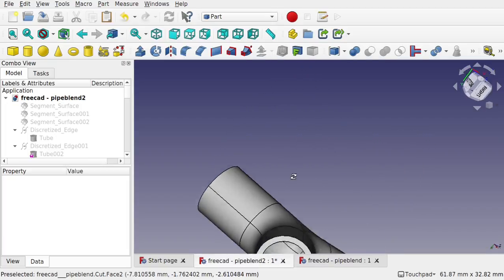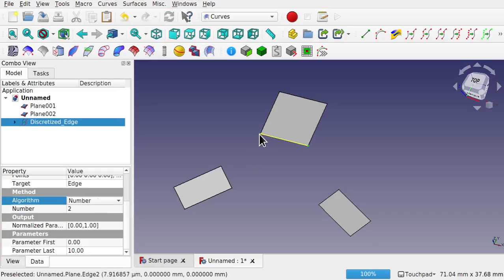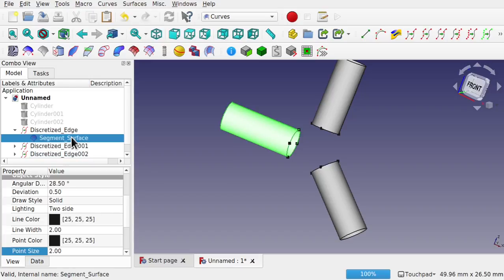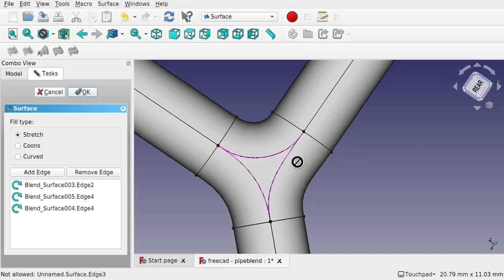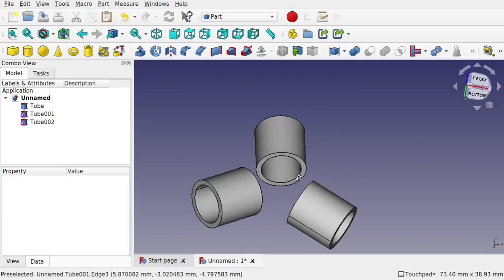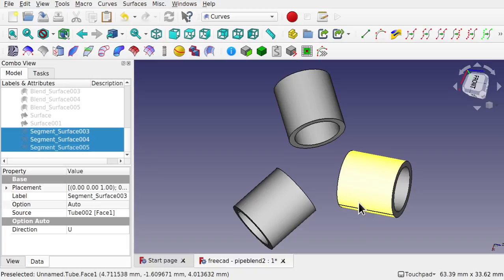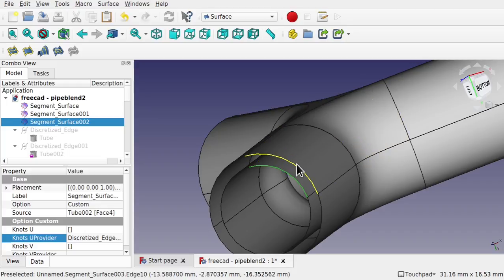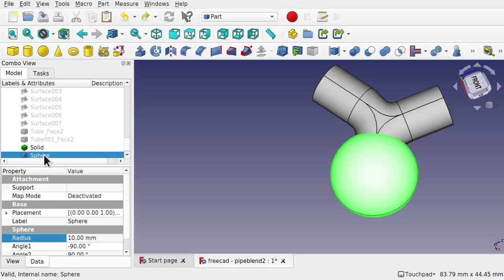Learn FreeCAD Curves Workbench [06] Divide split faces, blend merge surfaces. Discretize 3 way pipe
Part 6 of the mini series introduces the segment surface used with discretize and the blend surface tools. We learn how to split a face, segmenting it into multiple faces and blending the faces from one objects into another. The tools are available in the Curve workbench available in FreeCAD 0.19 and above. We learn how to create a three way pipe from 3 cylinders.  Divide the faces of a tube cutting it into sections and attach a surface to a face of one pipe to the face of another.  We use this to create a solid T-piece and then we do this with a tube to create a T-section tube or three way pipe.

In part 7 we will continue with the blend tools and learn how it can be used to make a Cosplay helmet and a crown.

In this mini series will learn most if not all functions of curved workbench in  FreeCAD 0.19 and above along with practical examples of what they can be used for.